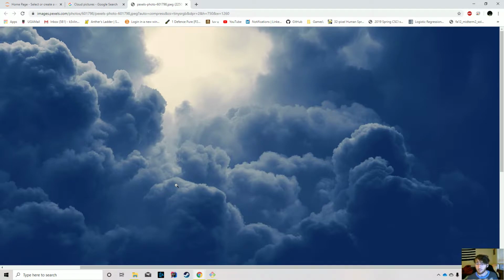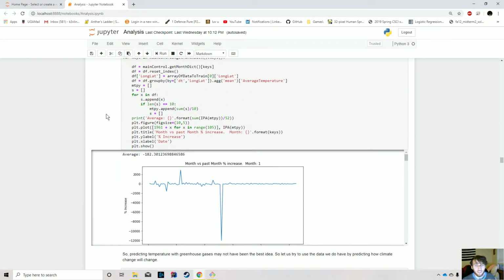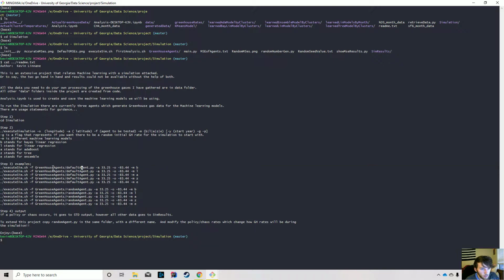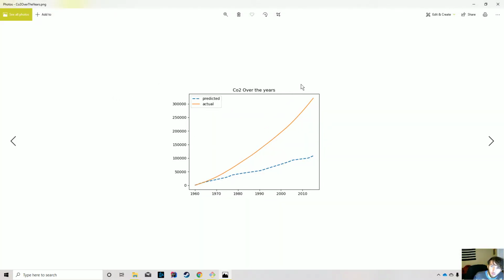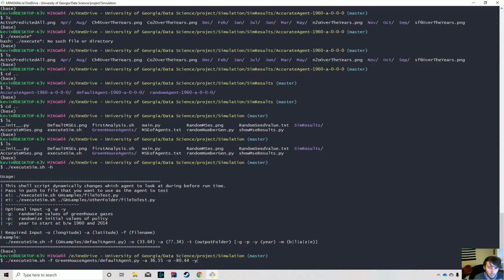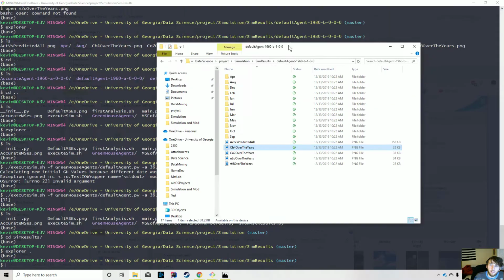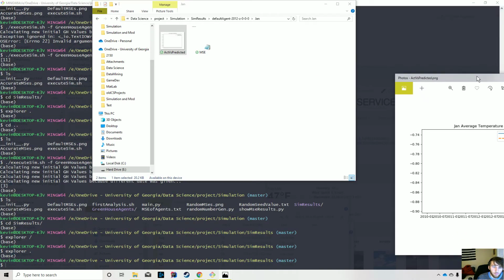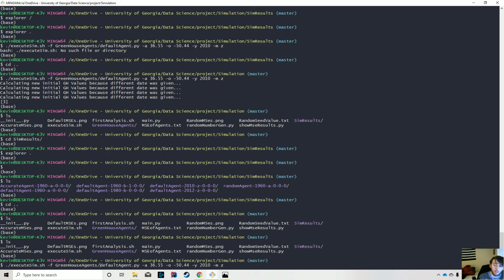Predicting Temperature Using Simulated Greenhouse Gases Code Demo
0:00 Machine Learning and Data Collection
10:45 Simulation Begins

After 10:45 essentially playing with input and showing the output